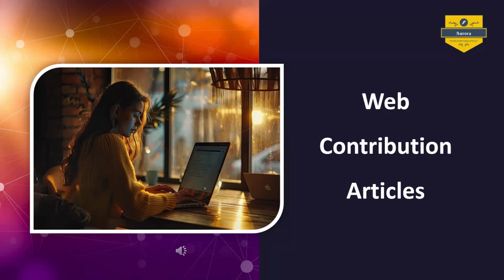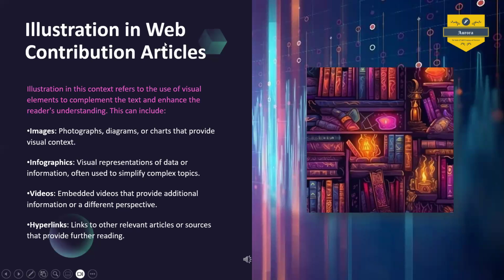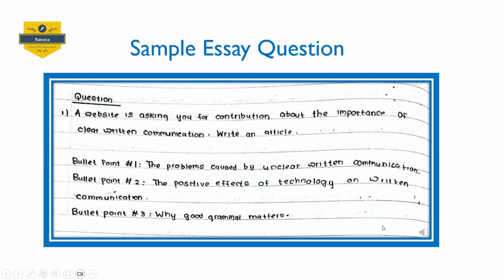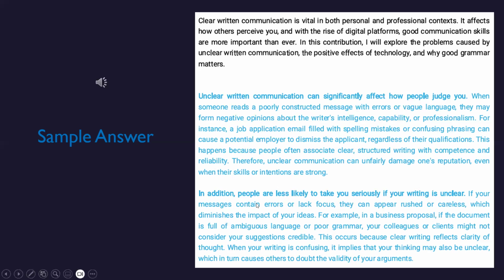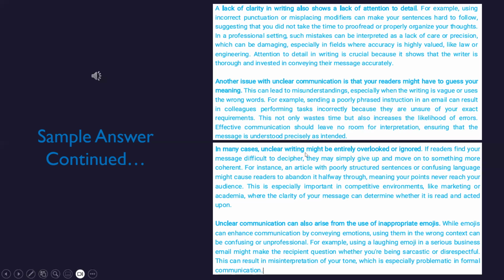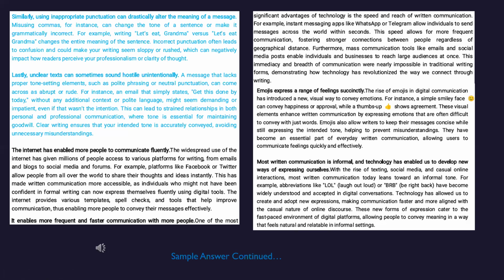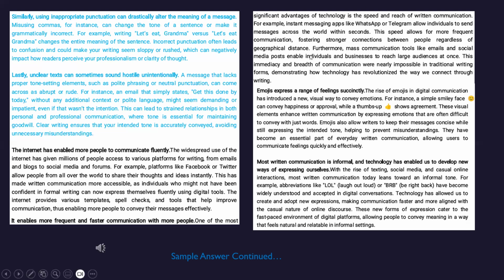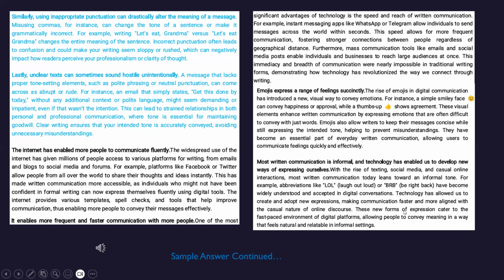Web Contribution Articles - Edexcel IGCSE - English Language B - AURORA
Web contribution articles are pieces of content created by individuals or groups and published on the internet, typically on websites, blogs, or online platforms.

These articles contribute to the wealth of information available online and can cover a wide range of topics, including news, opinions, how-to guides, reviews, scholarly research, and more.

This video discusses these types of articles in detail.